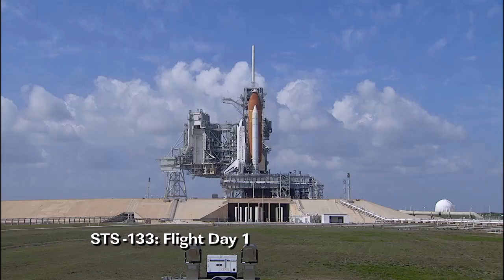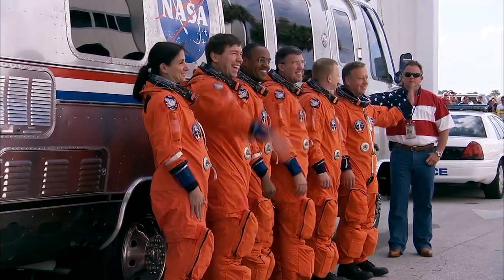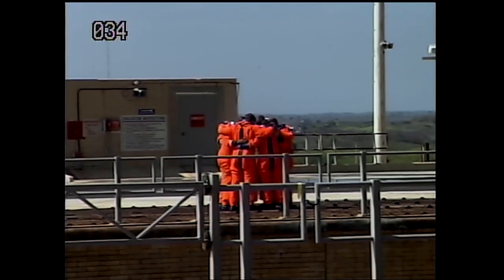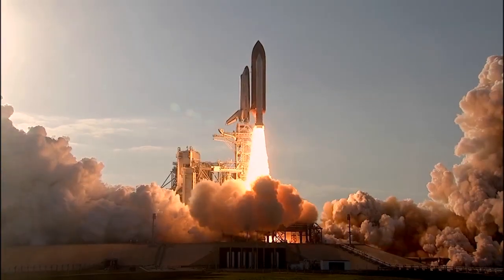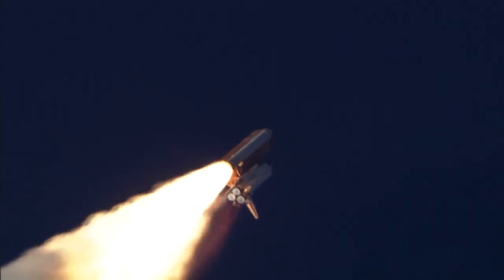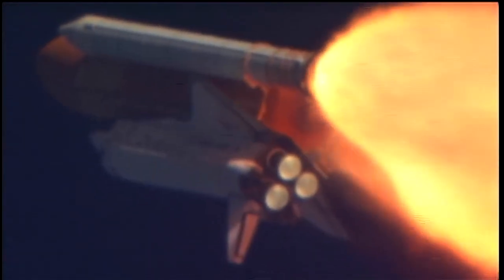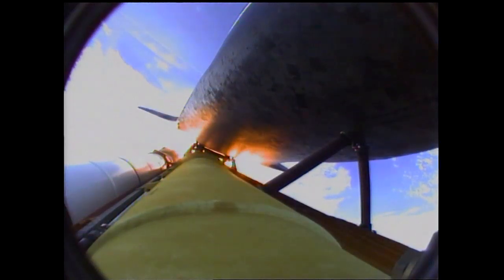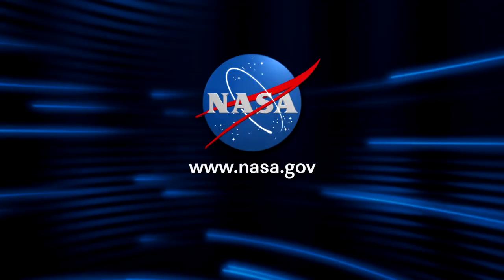STS-133 Daily Mission Recap - Flight Day 1